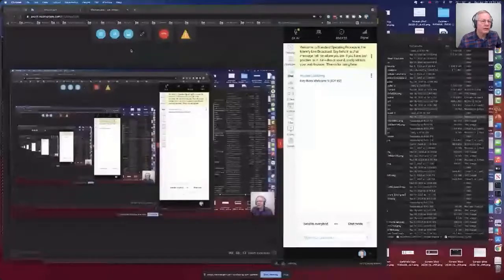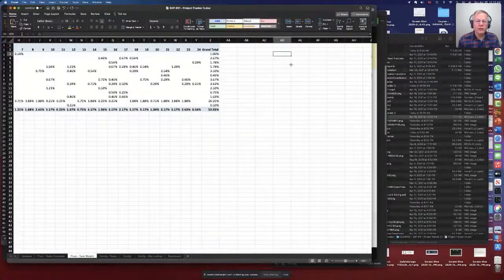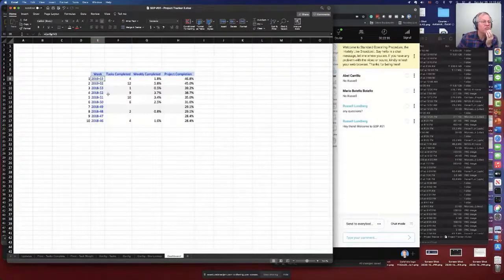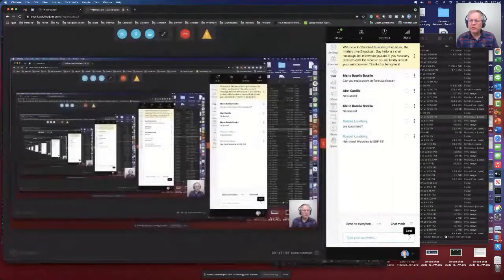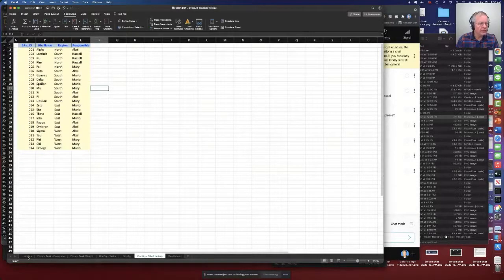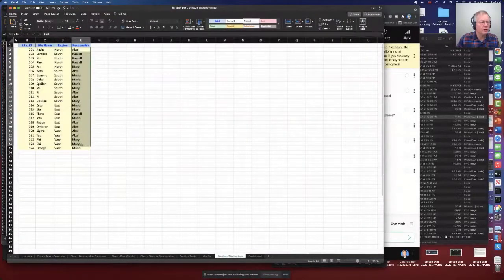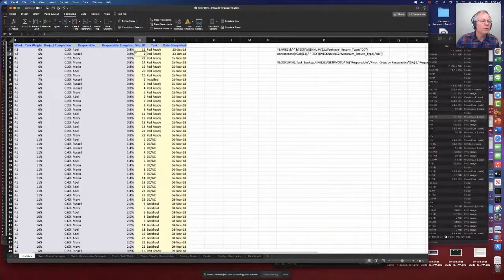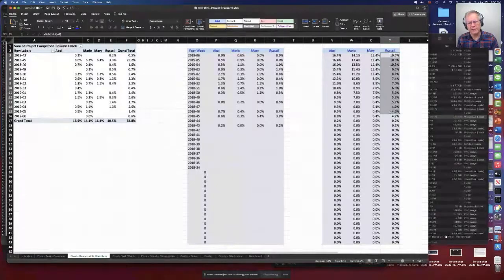SOP #31 - Project Tracker - Task Weighting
The Project Tracker is a simple and fast way to report status. This is part 3 of a multipart series.

We're creating the Project tracker together.

In this episode, we assign a weight to each task, then determine the project completion status using the task weighting.

We actually calculate completion status several times. It depends on how you distribute the tasks over several categories or dimensions.

Such as by region or assigned engineer.

Reporting is a fundamental skill in Telecoms. It isn't much fun. But getting it right frees you to focus more on the Telecom technology you really enjoy.

Click here to receive a short reminder email before these broadcasts. You'll also be able to download the latest resource I create.